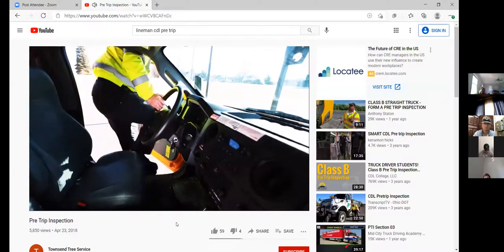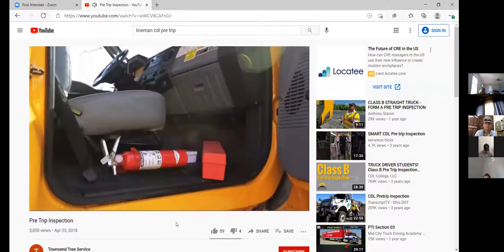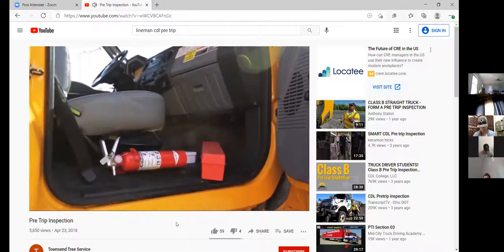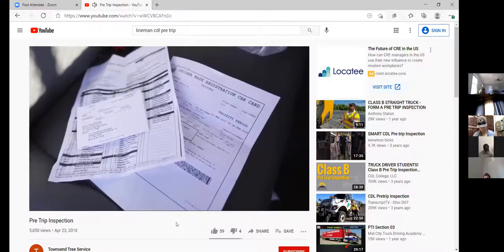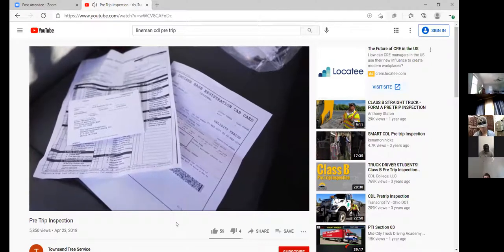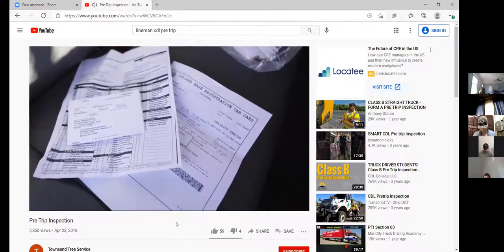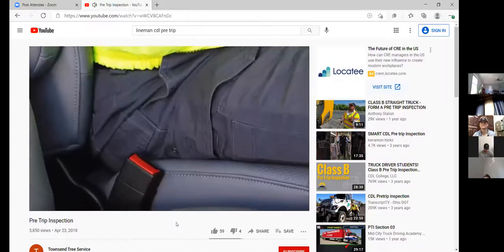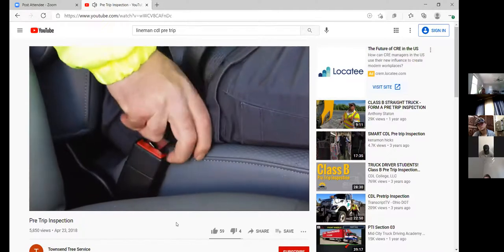March 10th ELW Lecture